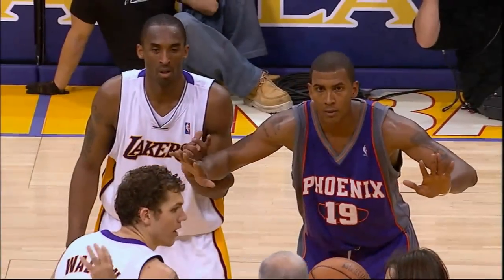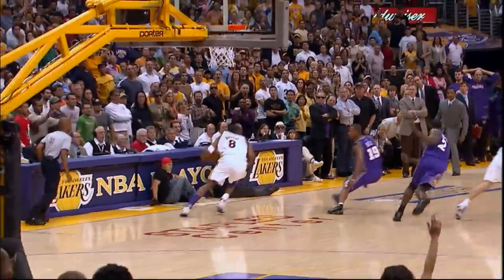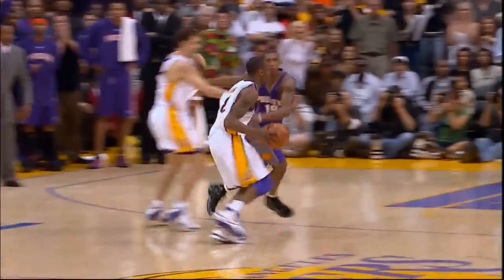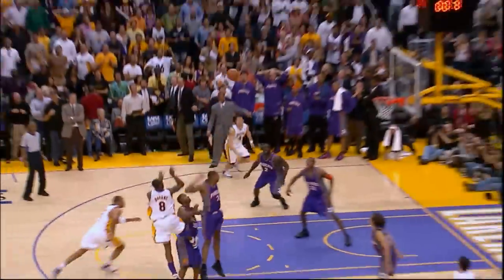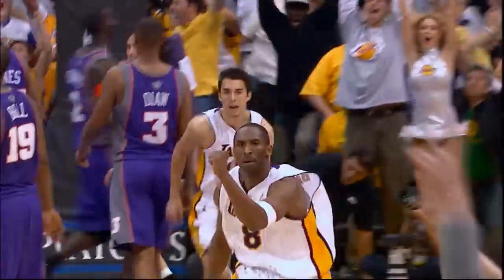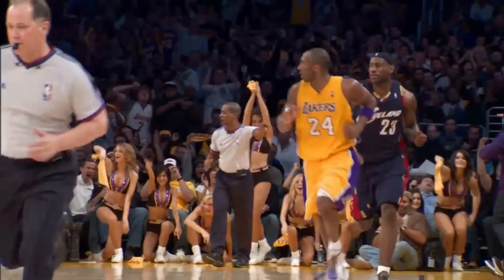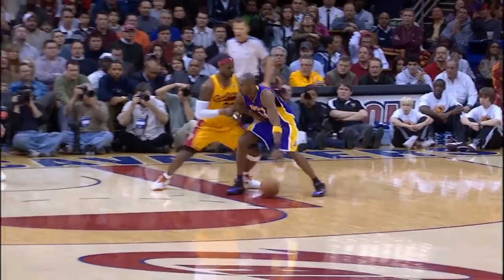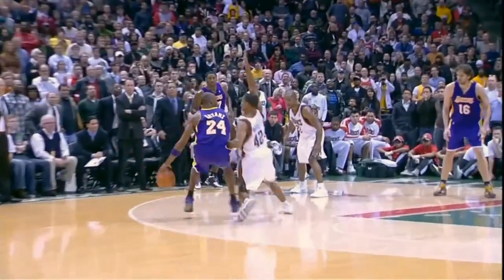Kobe's Signature Fadeaway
Feature on Kobe Bryant with highlights and players around the league talking about his unstoppable fade-away jumper.